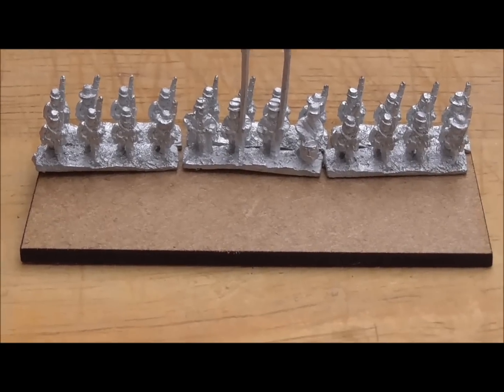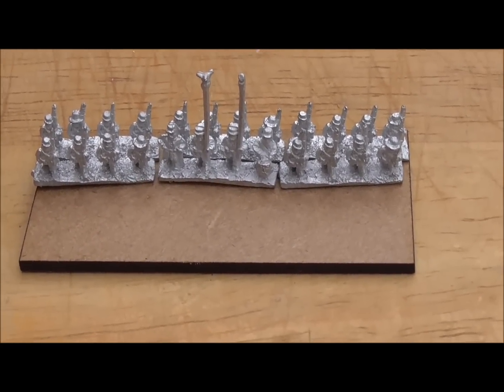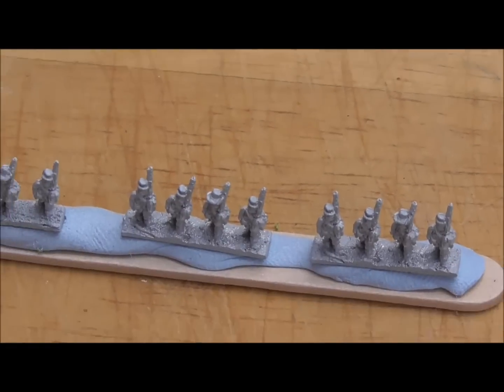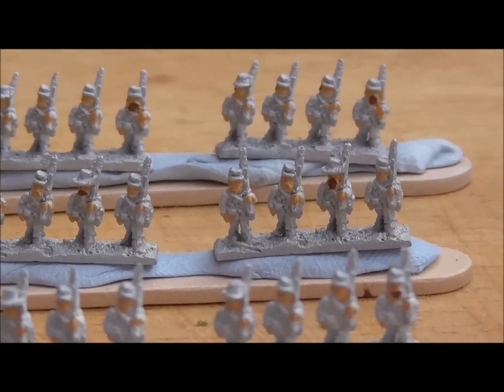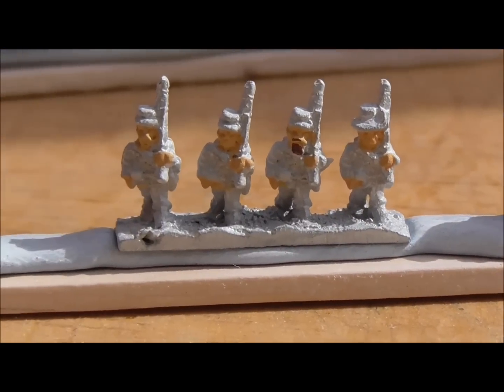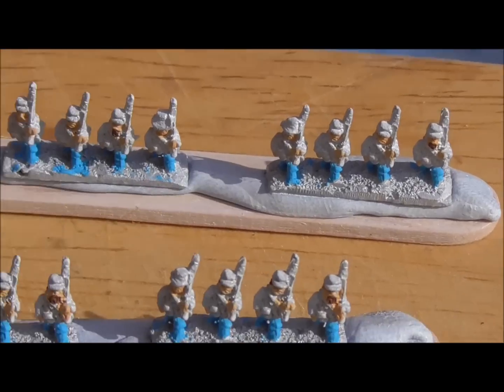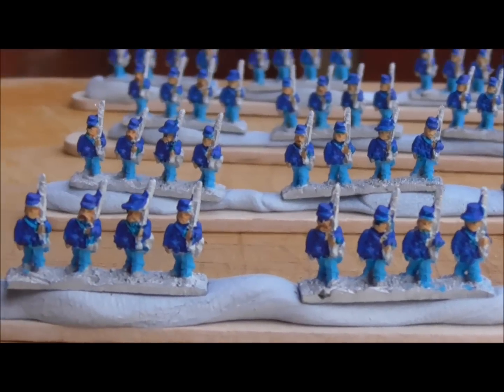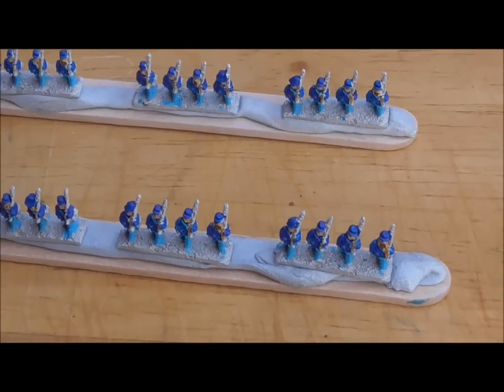ACW in 6mm Part 03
Primed and some colour applied.